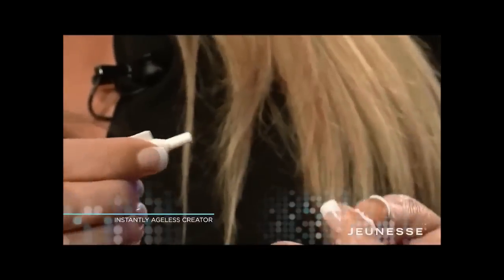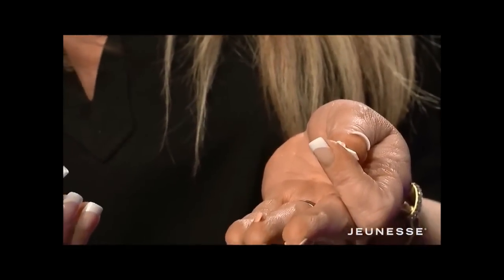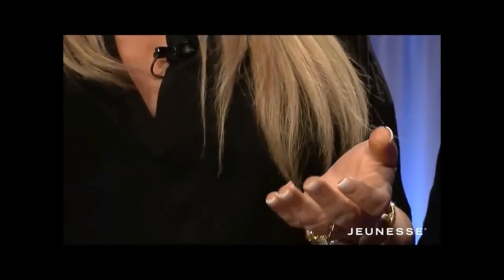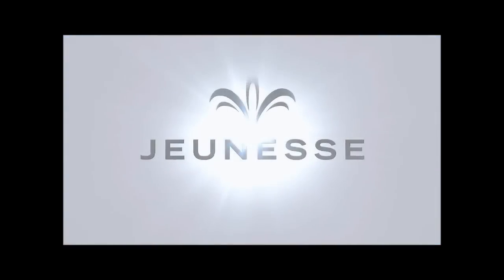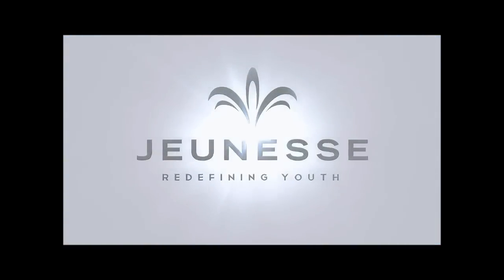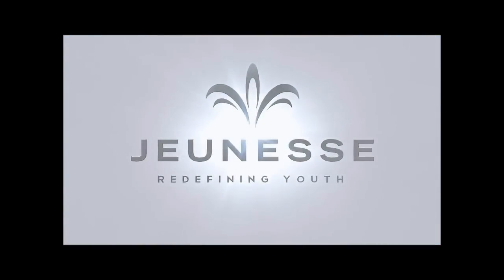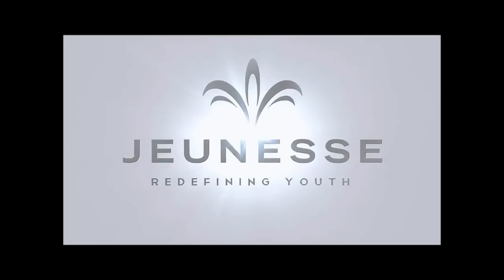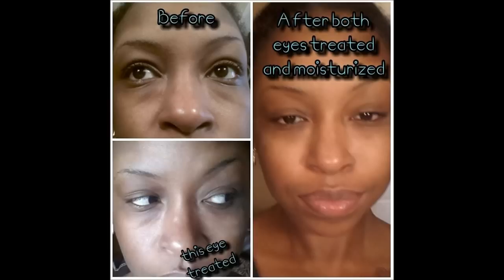Jeunesse 2 minute video - Jaw dropping/Instantly Ageless Review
best home base business best home base business
best anti aging creams best anti aging creams
Jeunesse 2 minute video - Jaw dropping
to buy as a customer or wholesale or for more info just go visit my
Our product is literally flying off of the shelf. WE NEED DISTRIBUTORS! Men and Women Love it because they can see results immediately! A little goes a long way and you will absolutely love it!
Instantly Ageless... A game changer for the anti-aging industry.

What happens at 1:30 seconds will amaze you !!!
@Orlando Jeunesse University
Instantly Ageless™ Watch me as I apply the brand new Instantly Ageless Jeunesse Global product on my mom’s face. It’s amazing how quickly the results come! If you want to see the 2 minute video that is leaving everyone SPEECHLESS
Instantly Ageless is a powerful anti-wrinkle micro cream that works quickly and effectively to diminish the visible signs of aging. The revolutionary ingredient is argireline: a peptide that works like botox- without the needles. Instantly Ageless revives the skin and minimizes the appearance of fine lines and pores for a flawless finish!